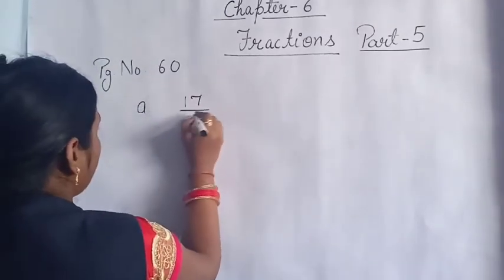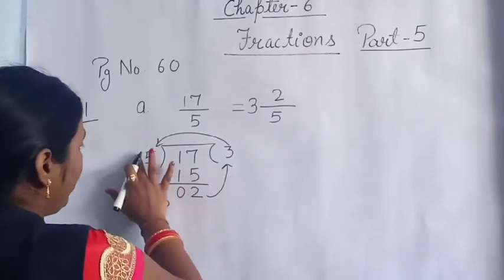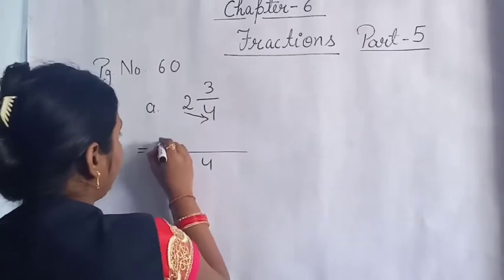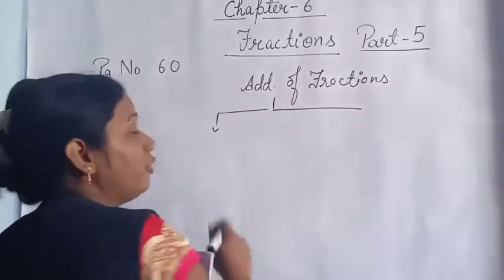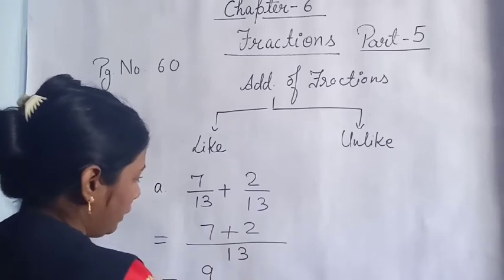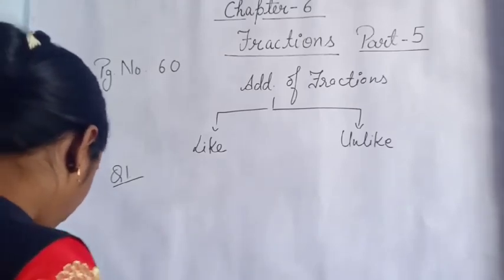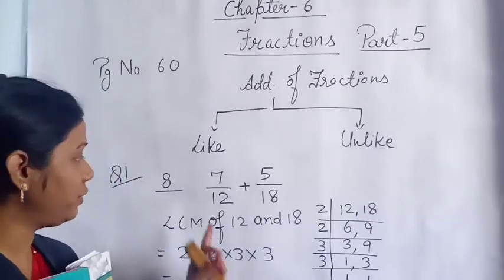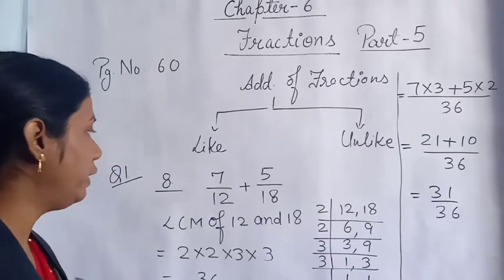Class 4 Maths Chapter 6 Part 5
In this video we will discuss about Fractions.